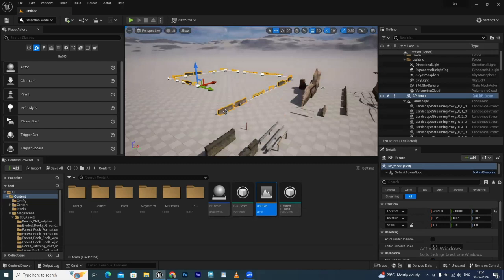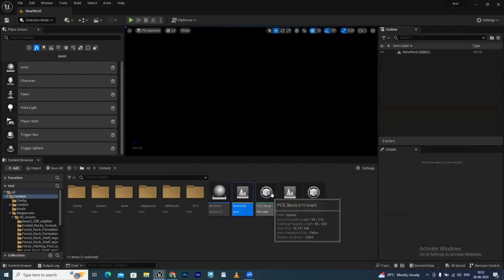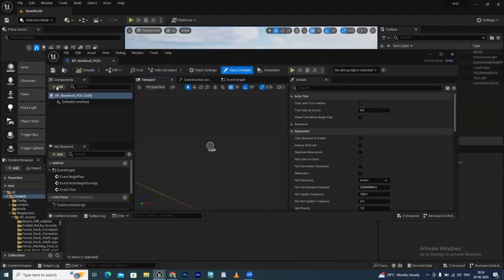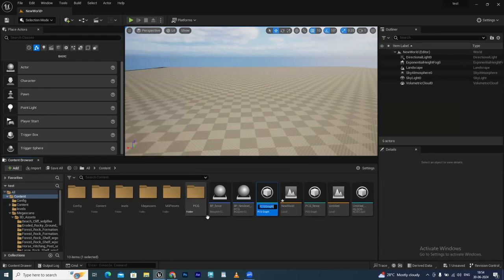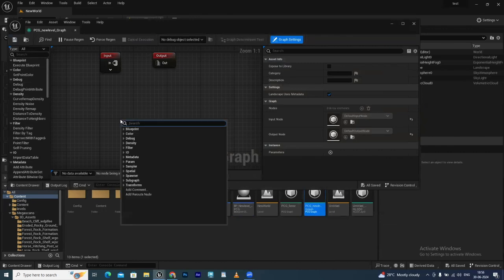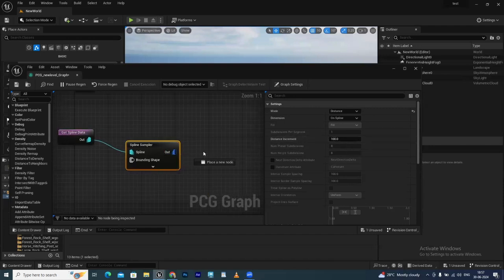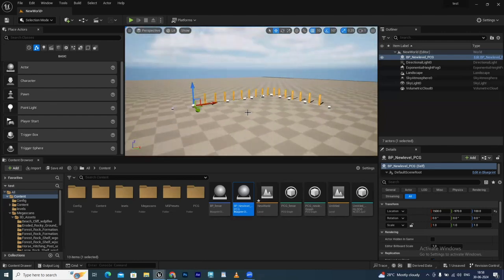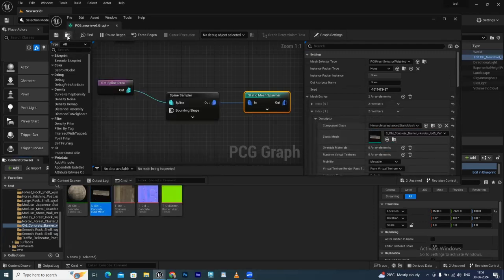PCG using blueprints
PCG Using blueprints using Unreal